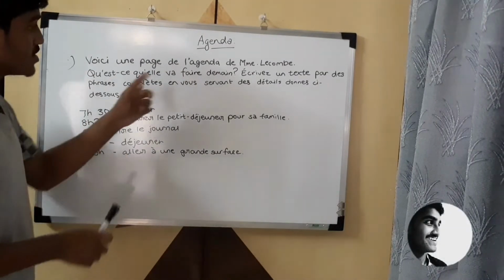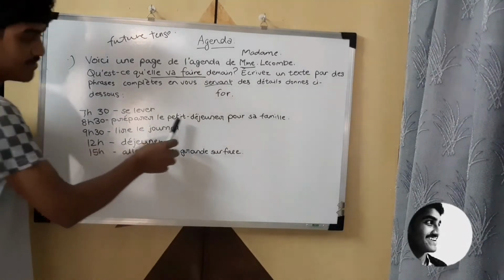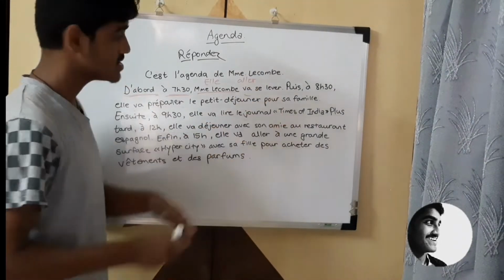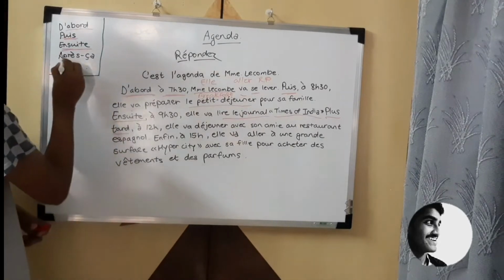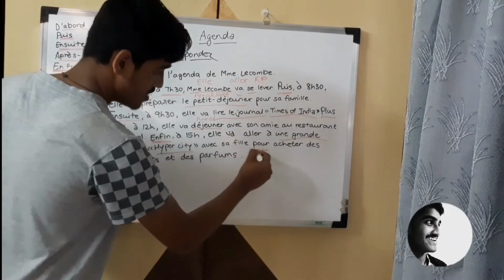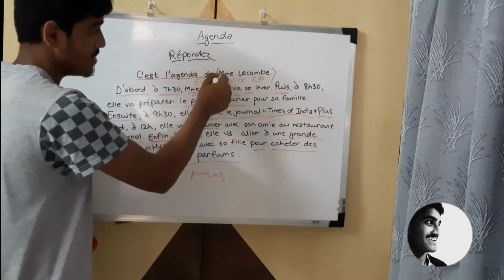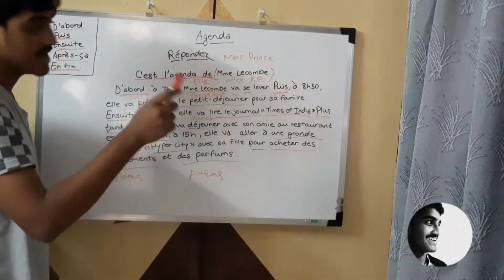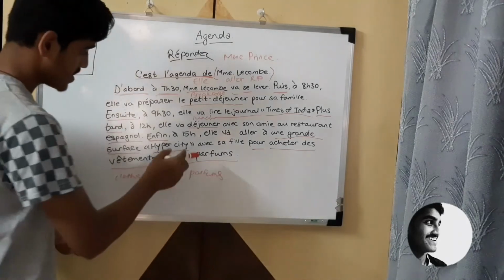How to write AGENDA in FRENCH LANG.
Hi Guys !
How are you all you ?
Hope Fine...

Any doubts you can ask me on instagram also-